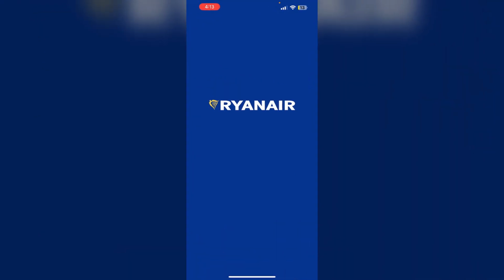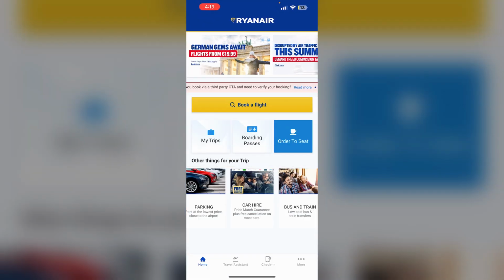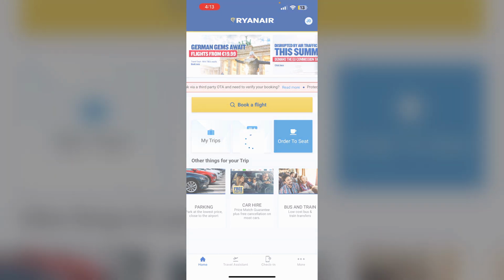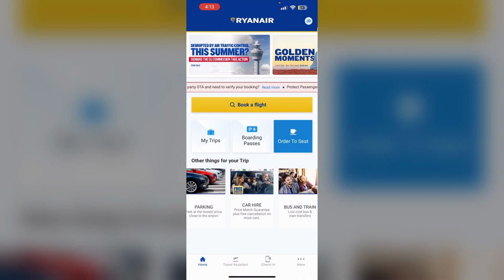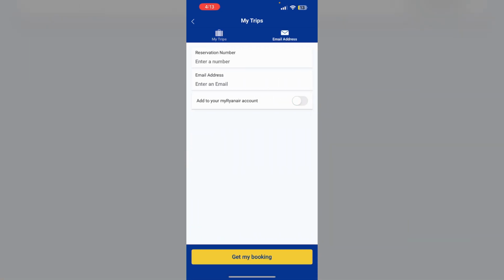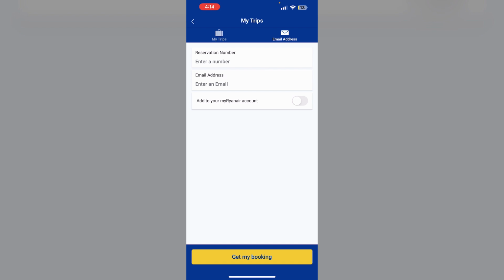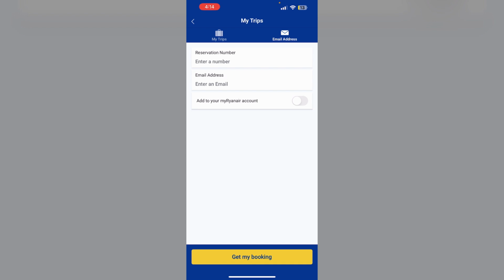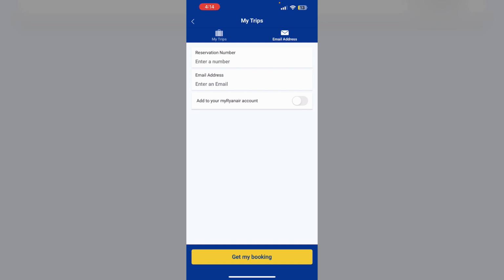How To Send Boarding Pass From Ryanair App To Email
This Video Shows You How To Email Your Boarding Pass From The Ryanair App, Making Sharing Your Pass Simple And Efficient.